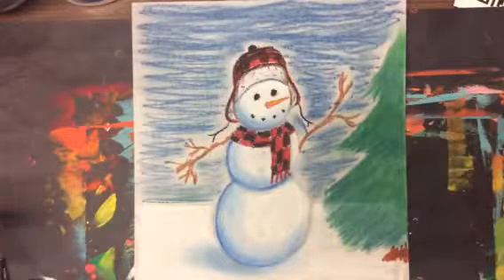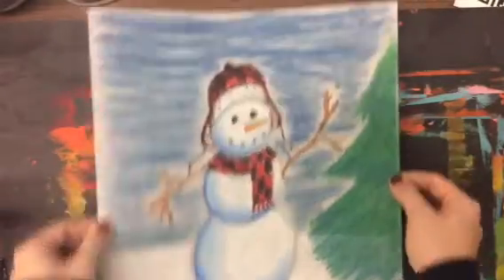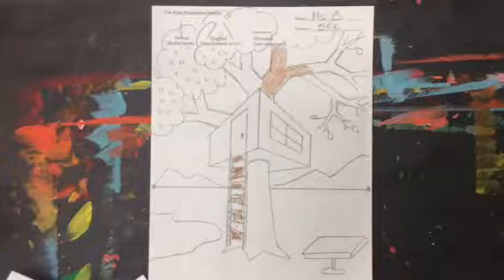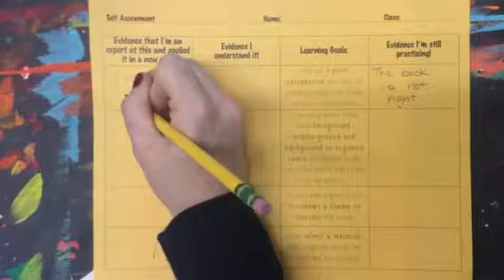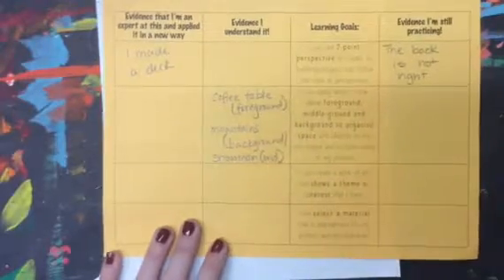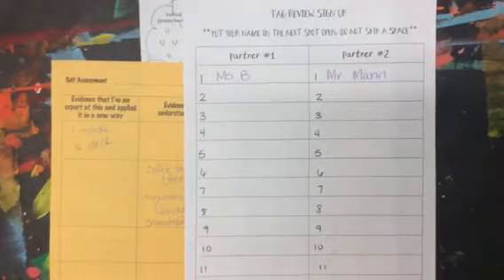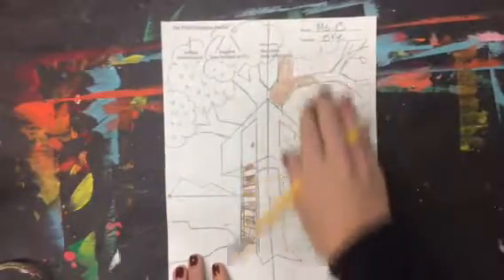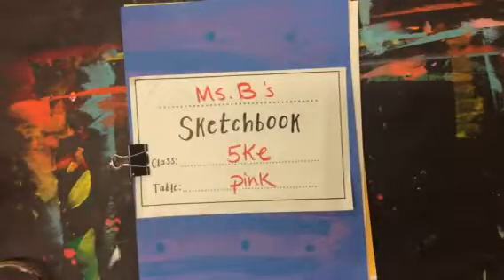5th grade sub plan